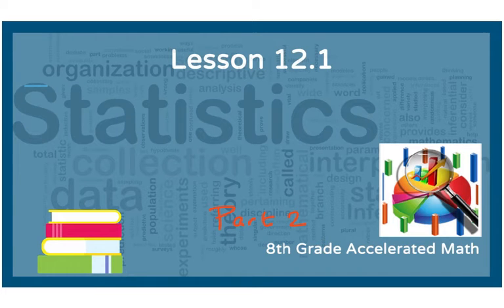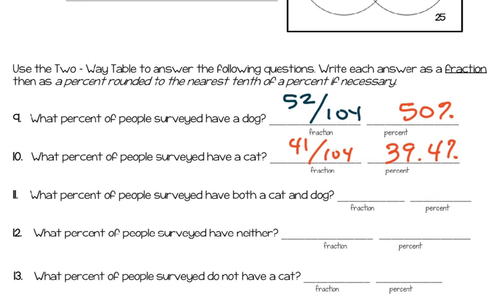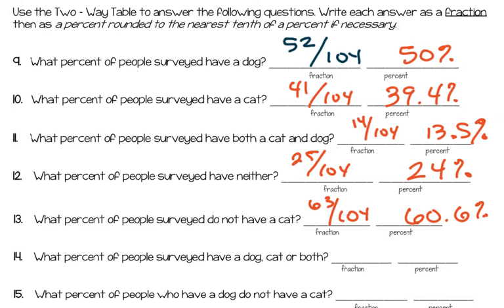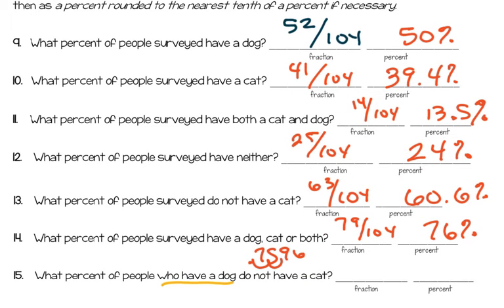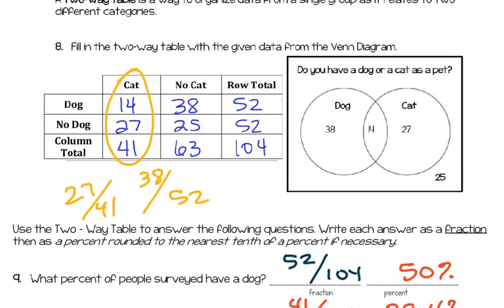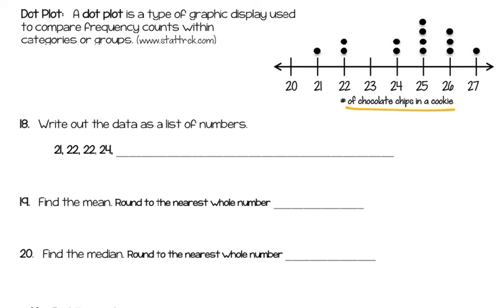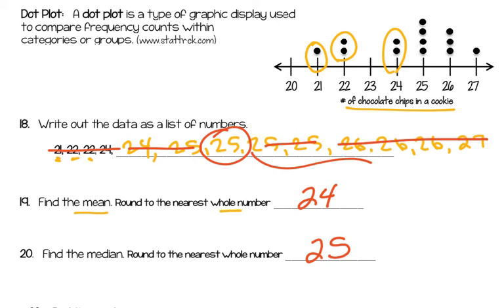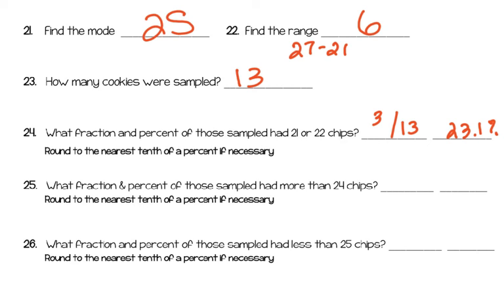8th Gr Accel Lesson 12 1 Part 2